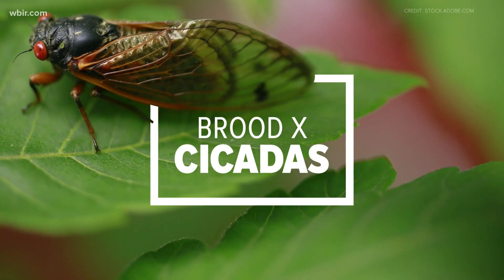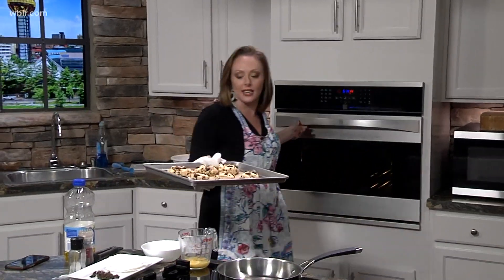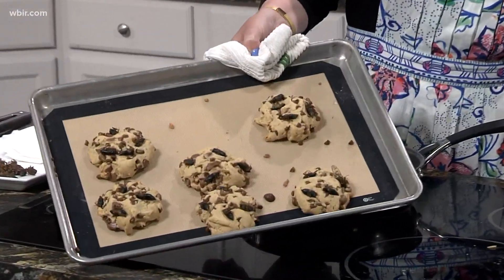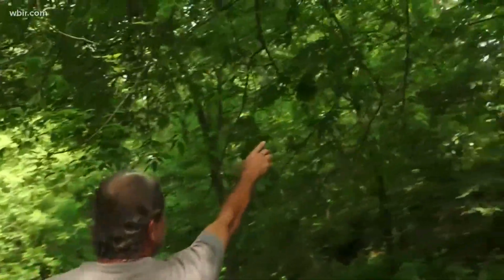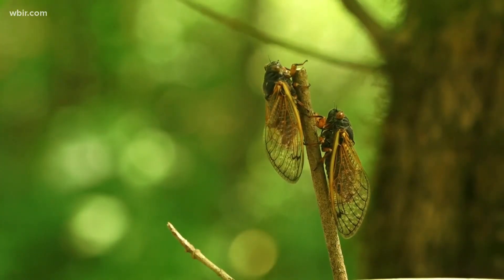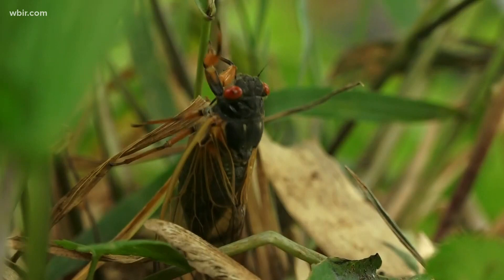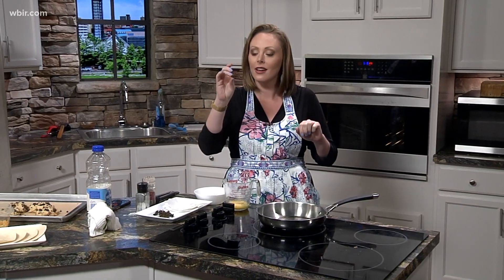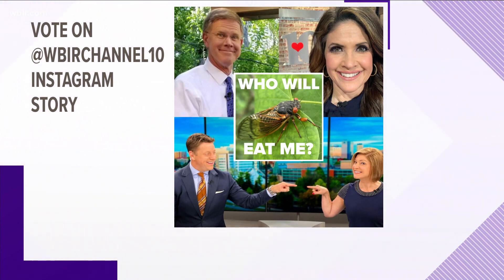Cooking up cicadas: Shannon Smith is in the kitchen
WBIR's Shannon Smith is our resident cicada chef. She's in the kitchen whipping up some critter dishes.